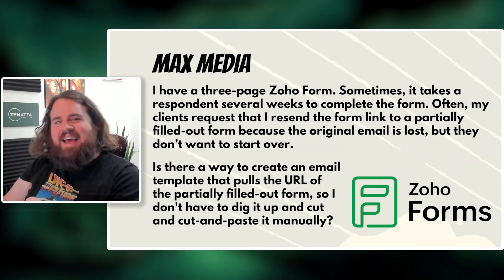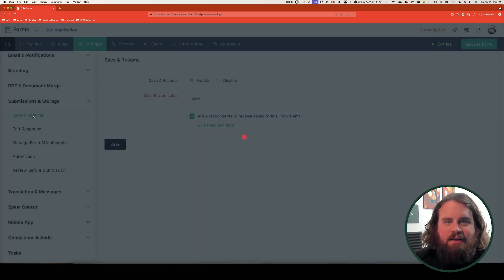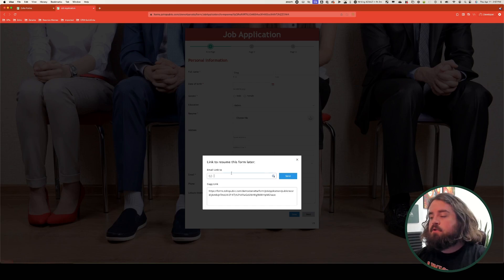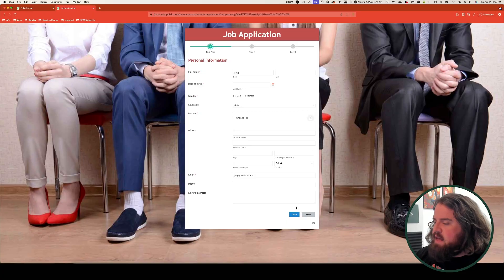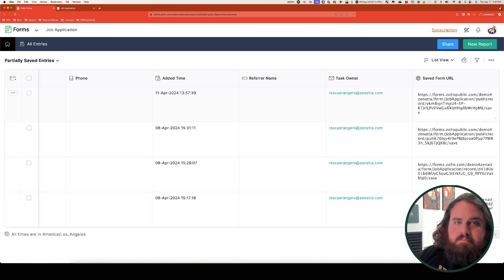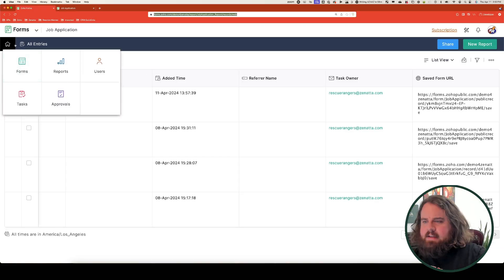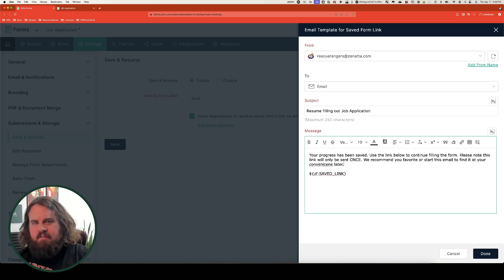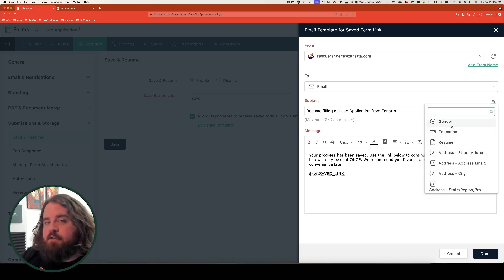Zoho Forms Save & Resume Feature Explained!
In this video, we explore a commonly asked question about Zoho Forms regarding the "Save and Resume" feature. This is particularly useful for forms that are too lengthy to complete in one go, such as job applications or detailed surveys. Greg walks through the setup process, demonstrates how to enable and use the feature, and provides tips on customizing the email template to make it easier for users to revisit and complete their forms.

❓The Question❓
I have a three-page Zoho Form. Sometimes, it takes a respondent several weeks to complete the form. Often, my clients request that I resend the form link to a partially filled-out form because the original email is lost, but they don’t want to start over.

Is there a way to create an email template that pulls the URL of the partially filled-out form, so I don't have to dig it up and cut and cut-and-paste it manually?